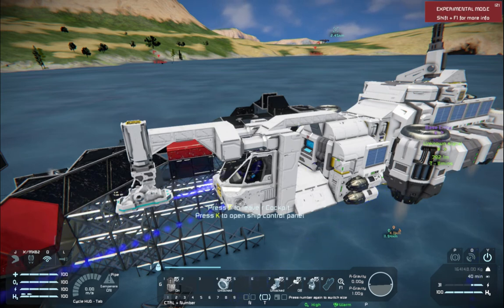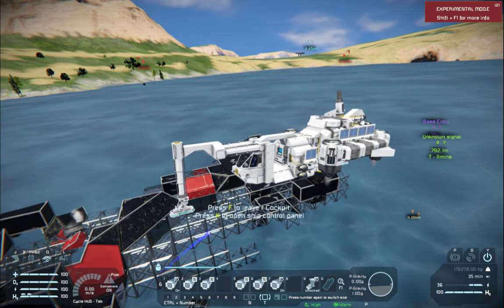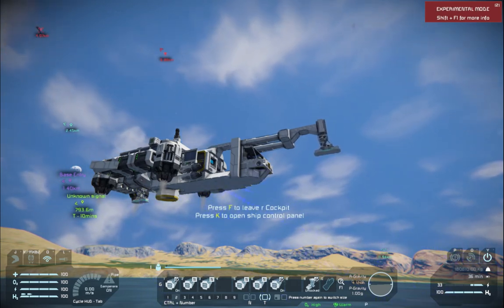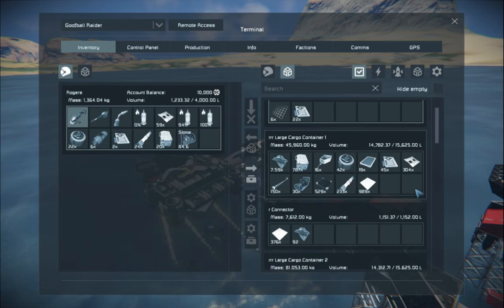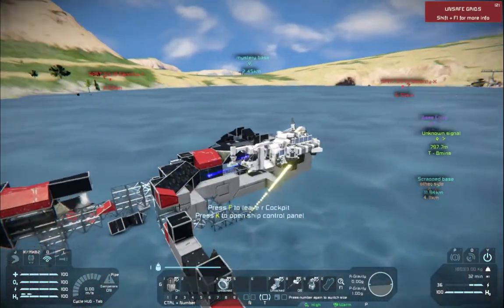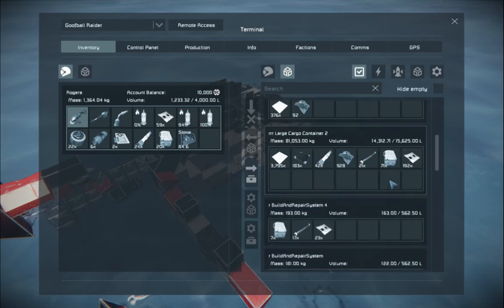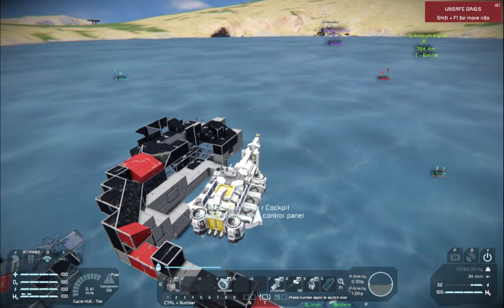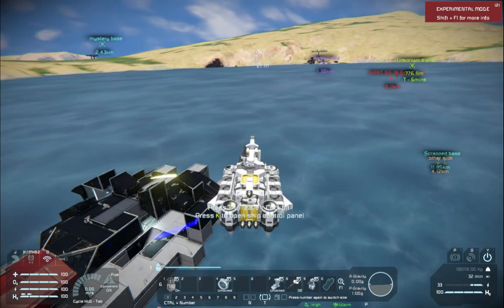Space Scavenger - New salvage jet overview, plus ripping down a pirate base...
I've built a third salvage raider to replace the ones Reavers keep blowing up!  :D